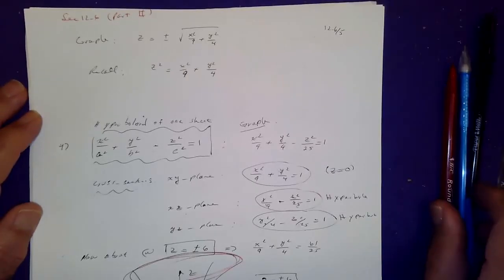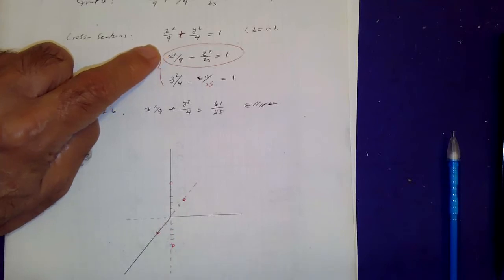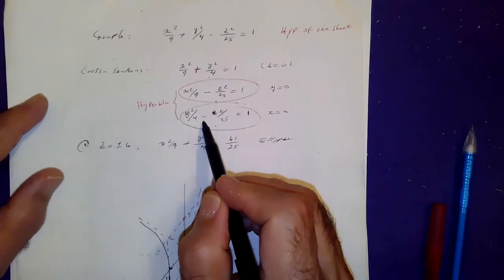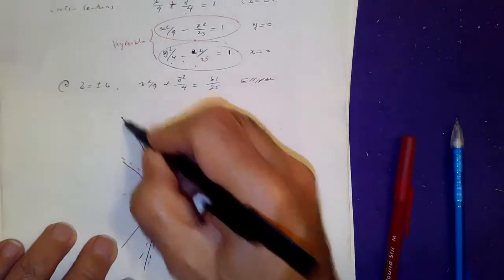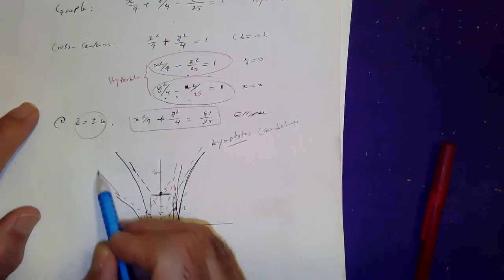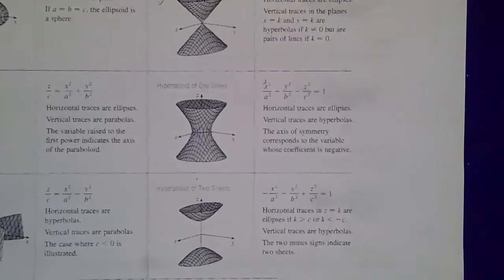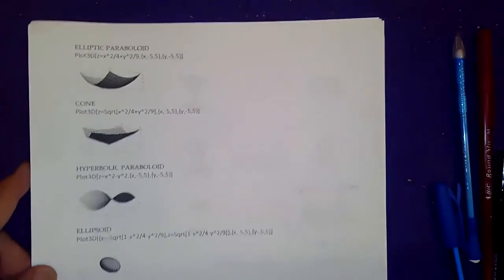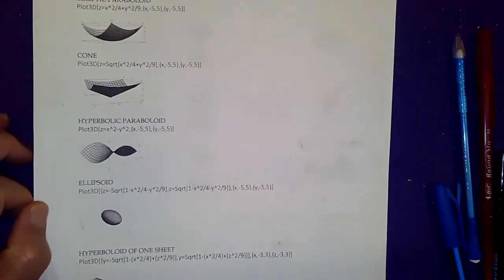Sec 12 6 Part II: Graphing Quadric surfaces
Graphing Quadric surfaces